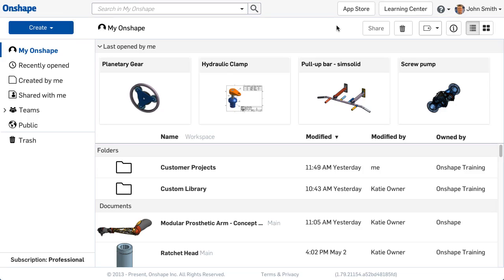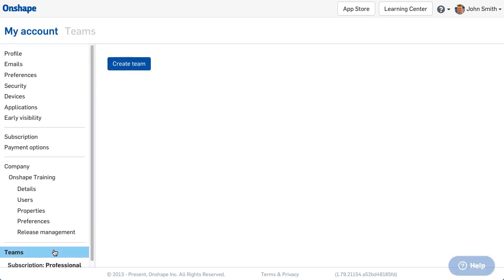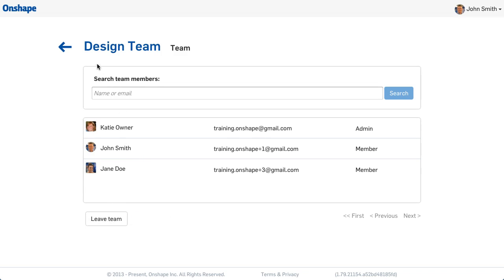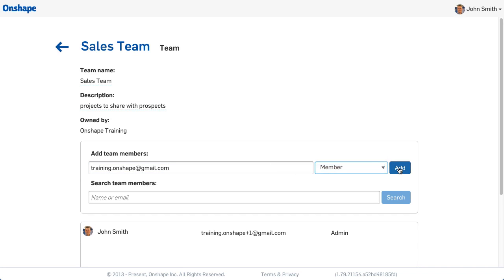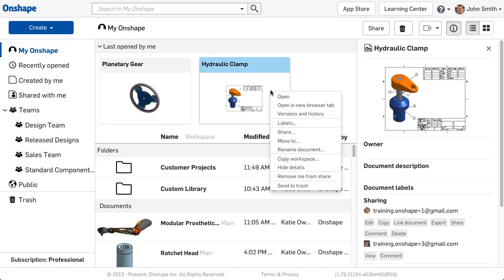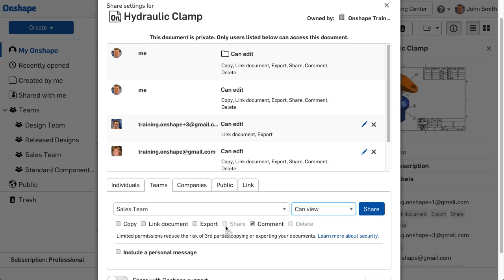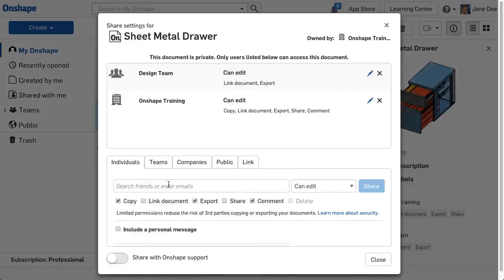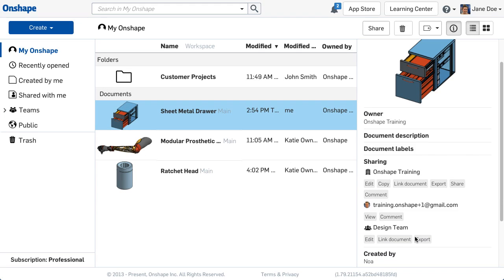Creating & Managing your Onshape Teams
This is one of many lessons available on the Learning Center. To learn more jump, over to the Onshape Learning Center, & sign in using your Onshape account!